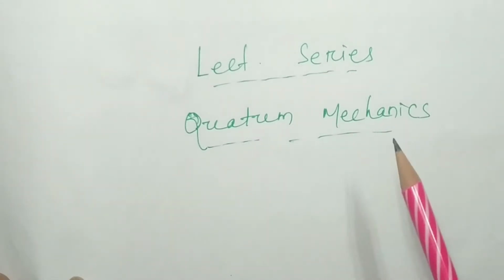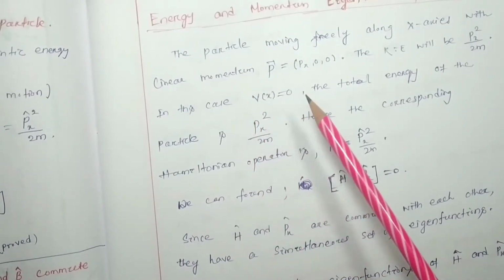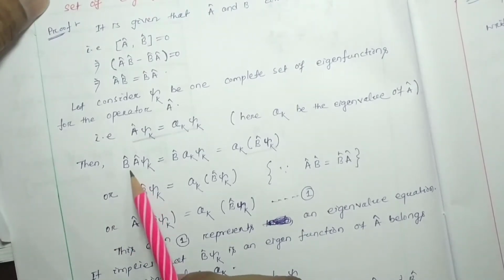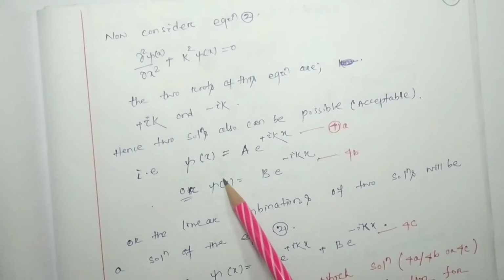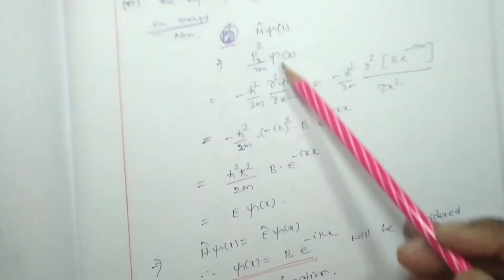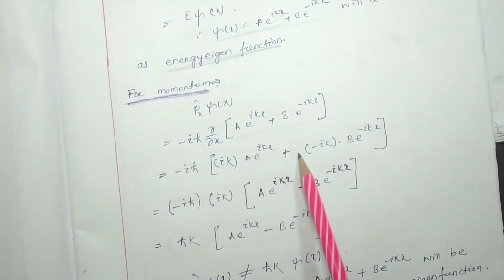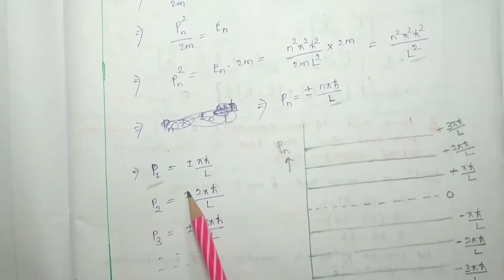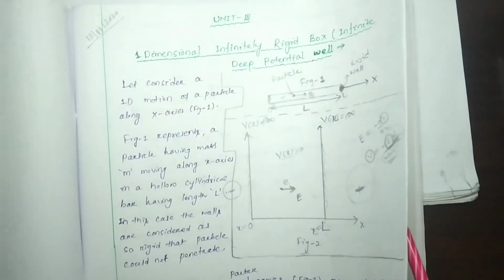One Dimensional (1D) Infinite Deep Potential Well [Energy and Momentum EigenValue Equation] -Part-3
In this video I have discussed about One Dimensional Infinite Deep Potential Well with detail note and done some numerical. This video useful for B.sc Physics Hons as well as JAM and other Examination.